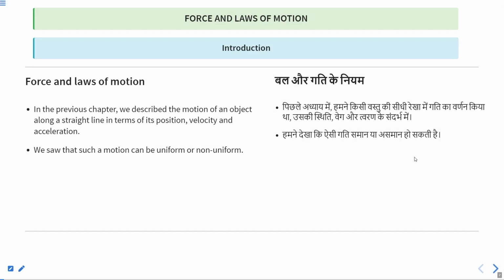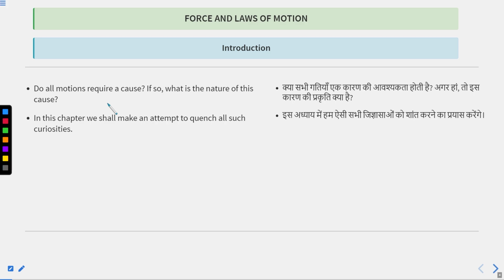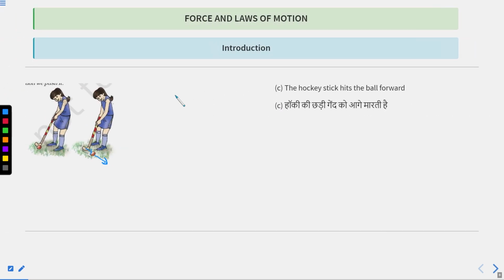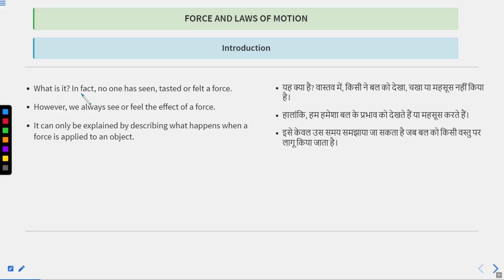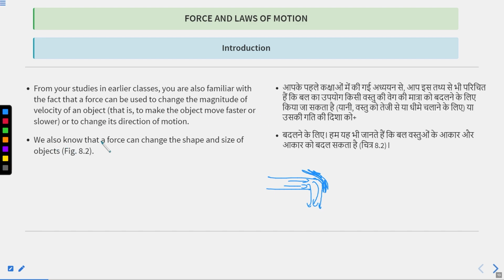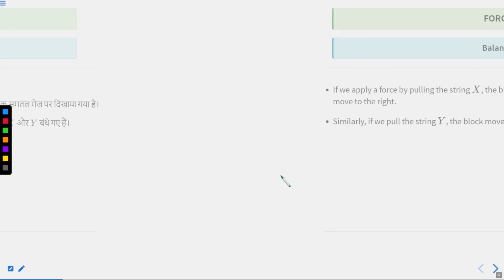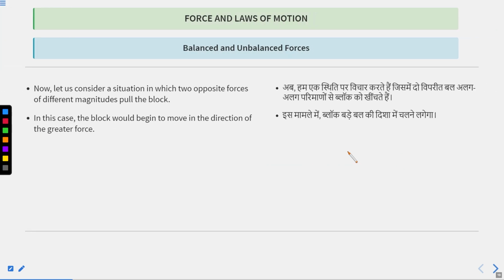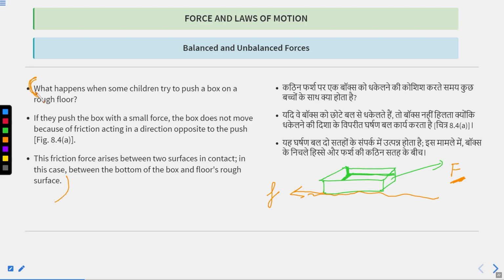Force and Laws of Motion Theory Part 1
Subject: Physics
Programme Name: Force and laws of motion
Course Name: Engineering

In this video we have discussed the introduction to force and its effects.

📡 Key Features:
Syllabus-based Content